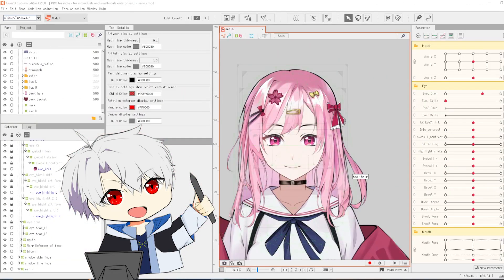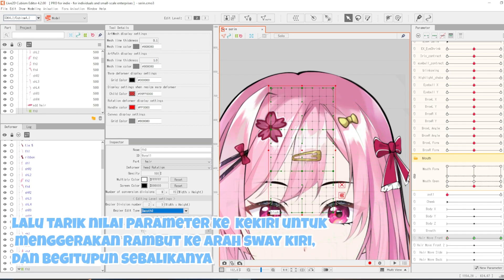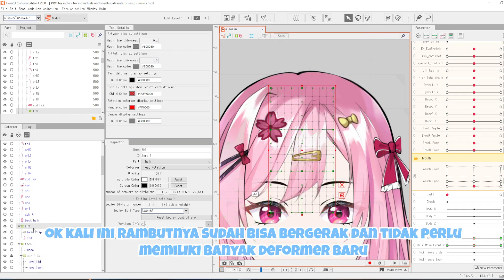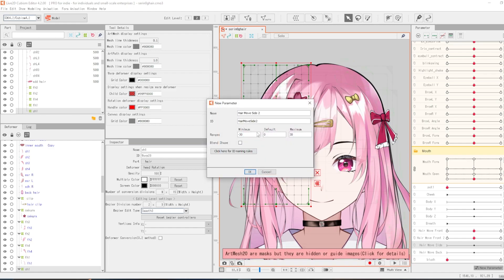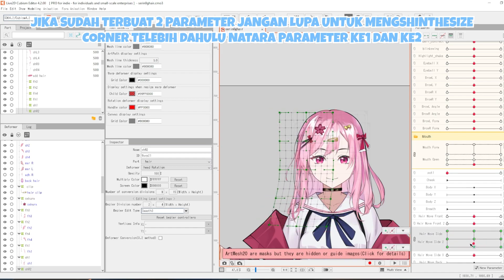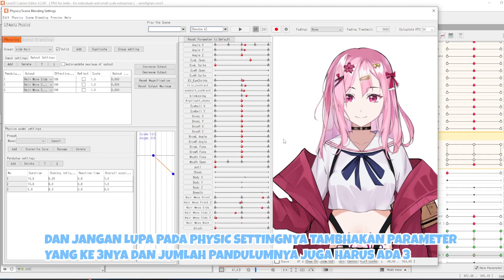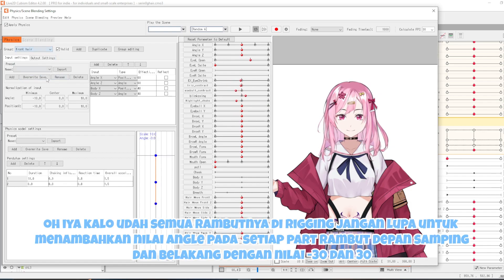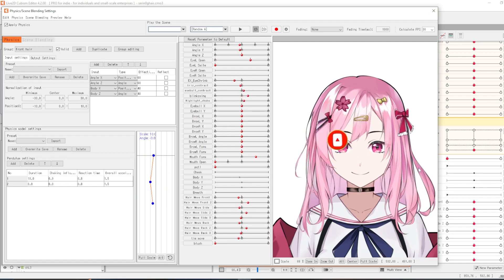Tutorial Rigging rambut pada rambut panjang【Live2d Tutorial 🔰】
Hallo semuanya, kali ini aku akan membagikkan tutorial cara membuat model live2d, dan kali ini aku akan mulai memberikkan tutorial rigging pada bagian rambut,terutama pada rambut panjang pada model cewek.seperti apa langkah langkahnya?
silahkan simak terus videonya sampai akhir dan cermati dengan teliti untuk setiap stepnya.